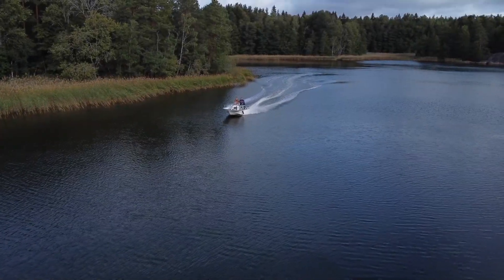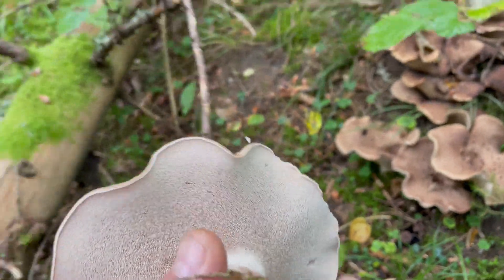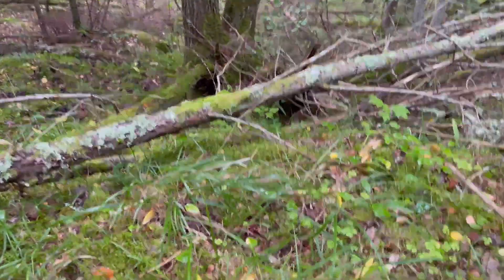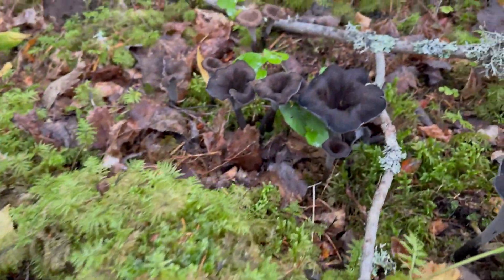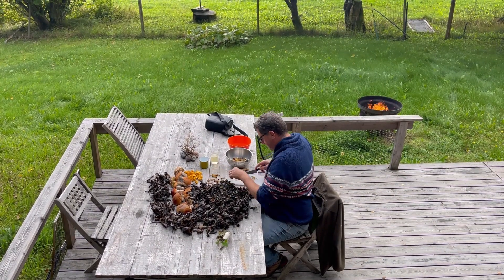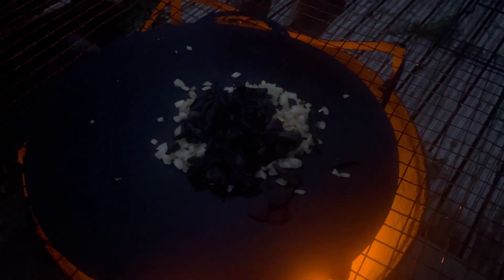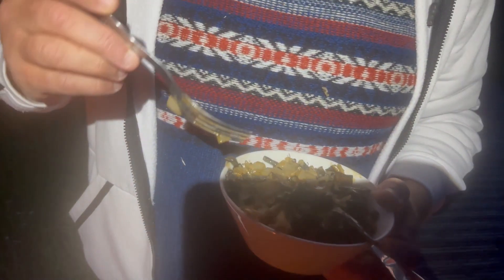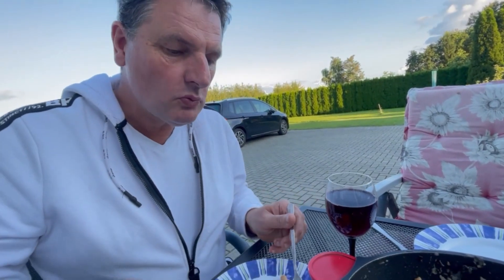Black trumpet _ edible mushroom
In Finland, 2 recipes.
Craterellus cornucopioides, or Black chanterelle, or Horn of Plenty.
Trompette de la mort, Trombetta dei morti, Trumpet of the dead.